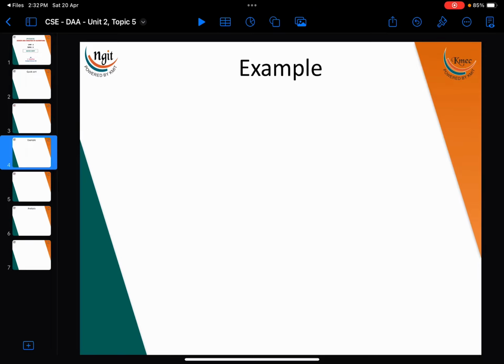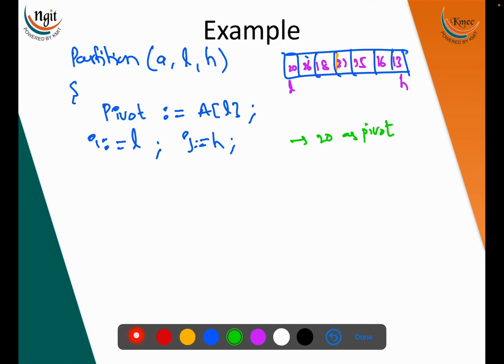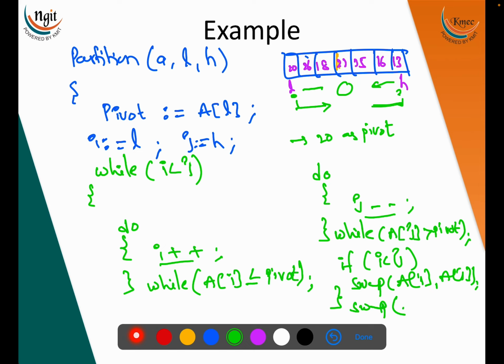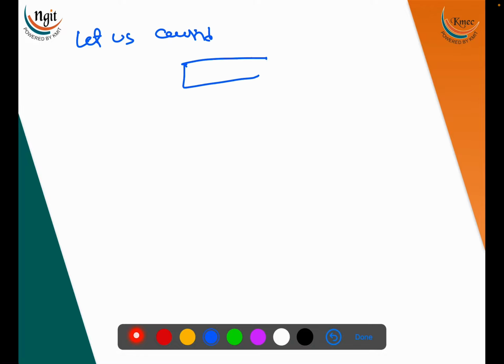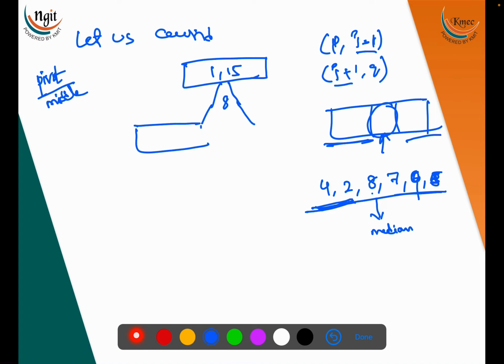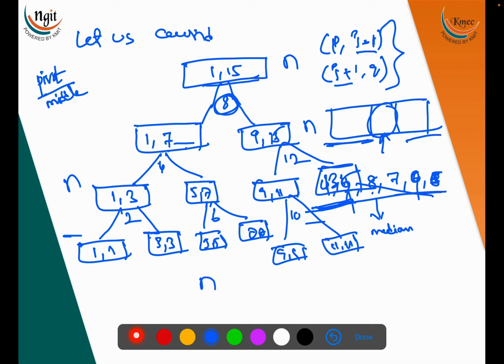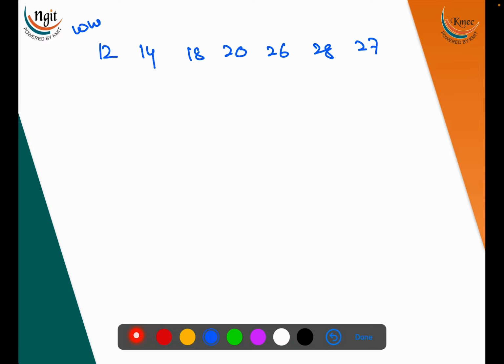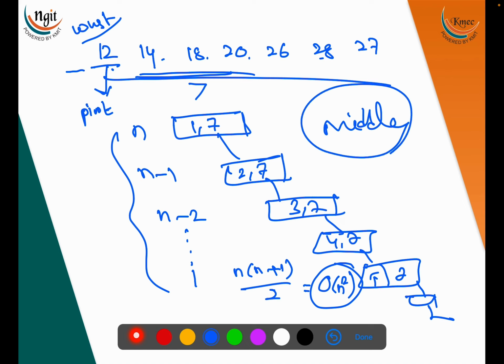2.5.1 Quick Sort Algorithm